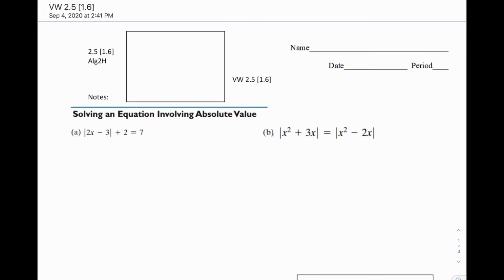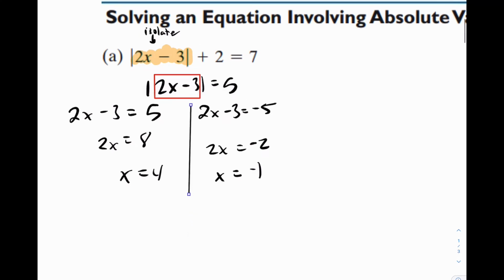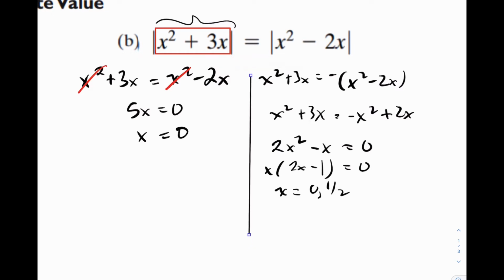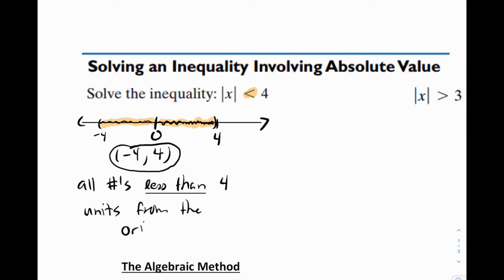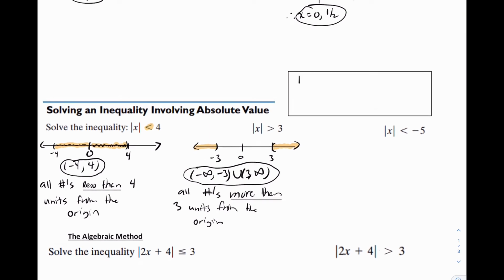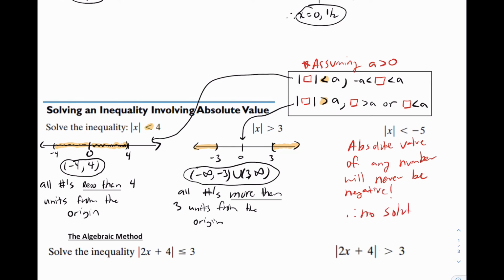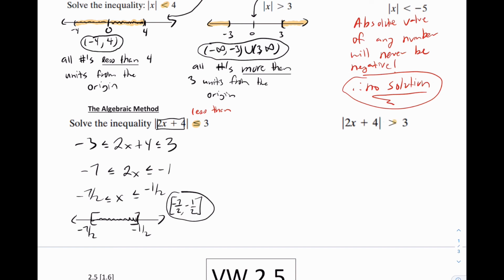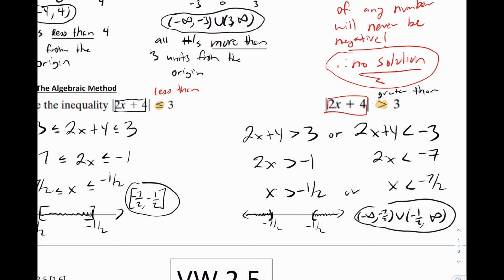VW 2.5 [2H]